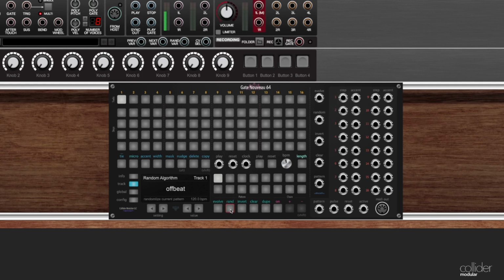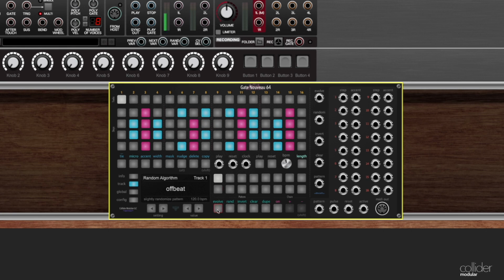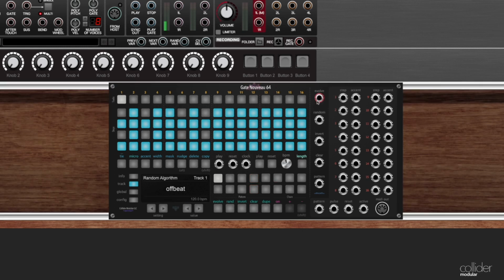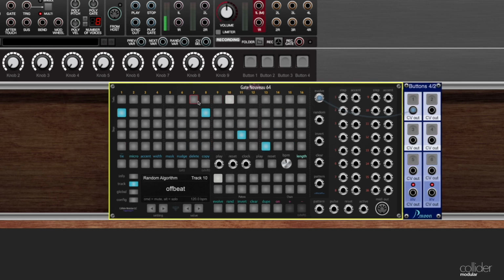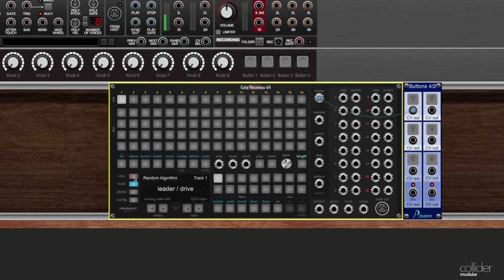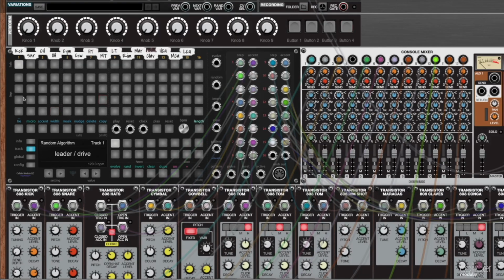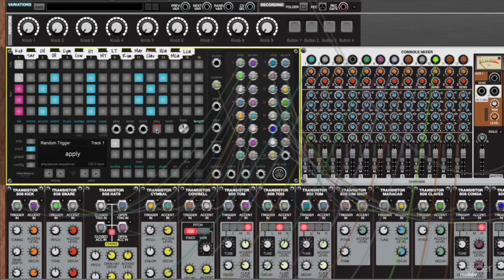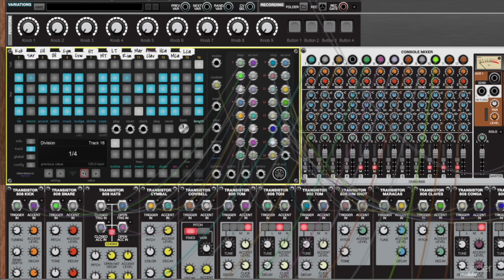GN64 - 14 - Step Modifiers